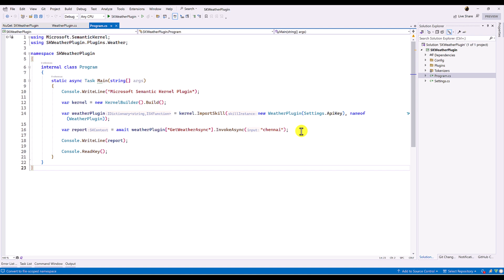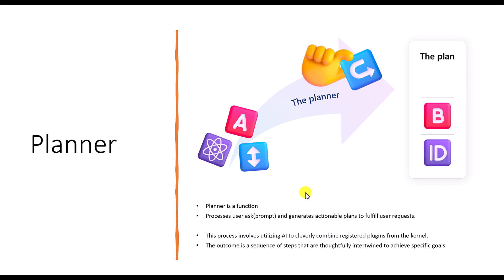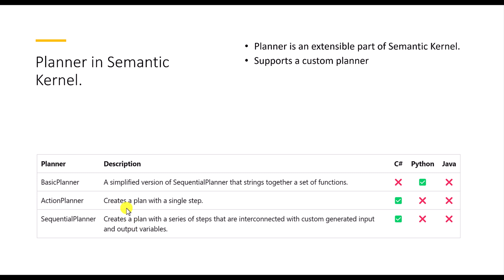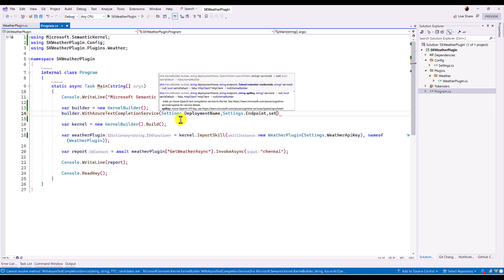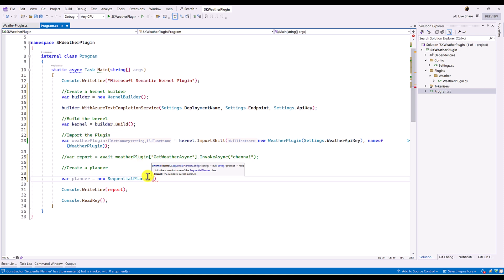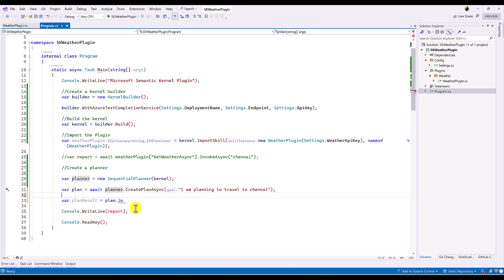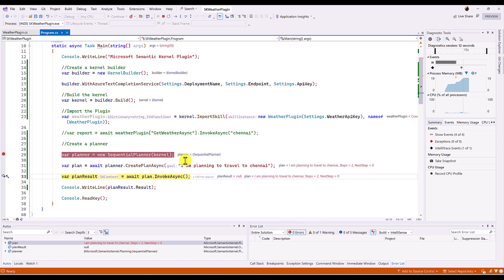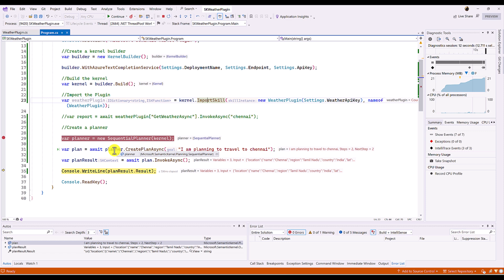04- Microsoft Semantic Kernel Planner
Microsoft Semantic Kernel Planner is a feature of the Semantic Kernel that allows you to automatically orchestrate AI functions to achieve a specific goal. It uses natural language understanding and planning algorithms to create a sequence of steps that can satisfy a user’s request. For example, you can use a planner to create a natural language calculator, a summarizer, or a writer. The planner is extensible and customizable, so you can choose from different types of planners or create your own. You can also provide planner with plugins that define the functions that can be used in the planner